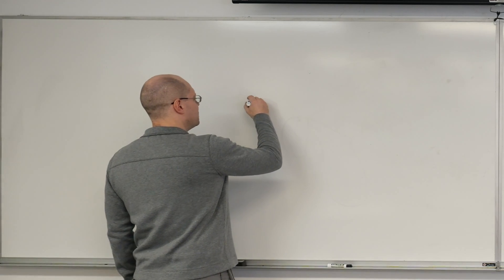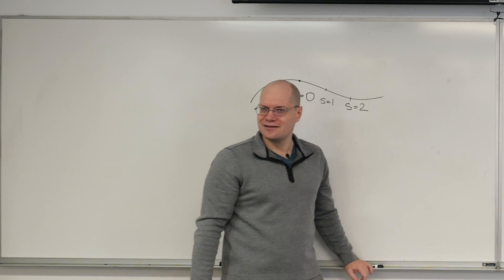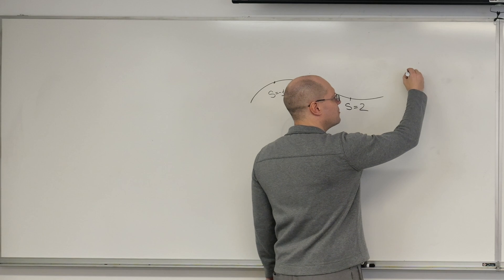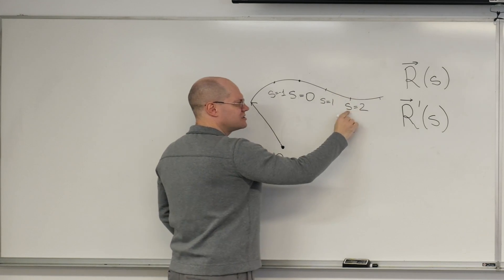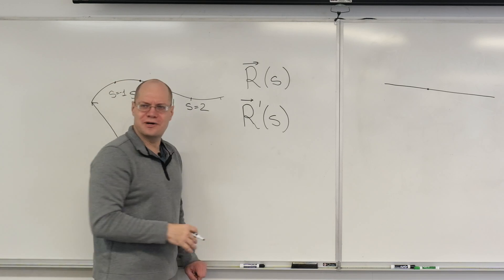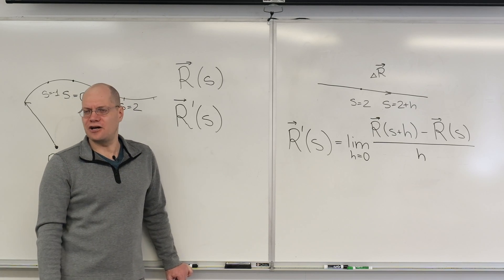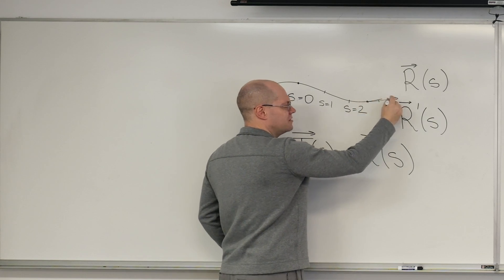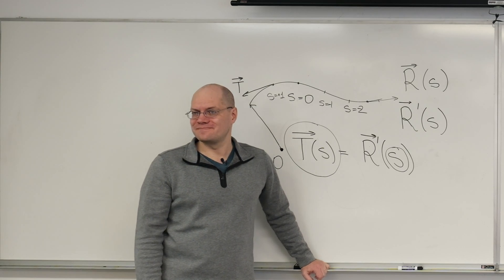The Arc Length Parameterization